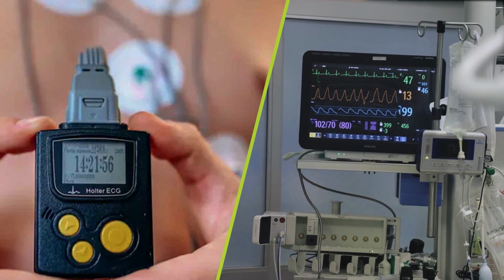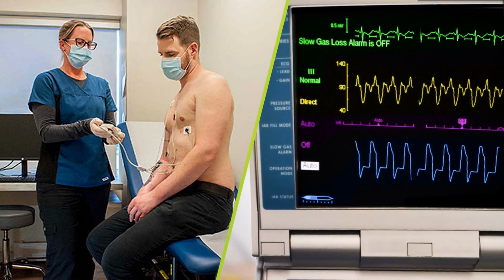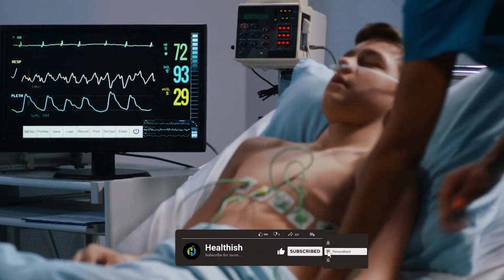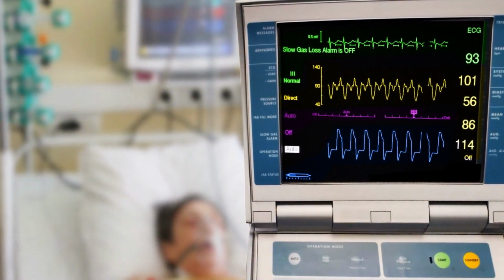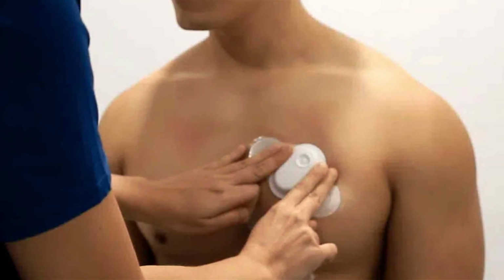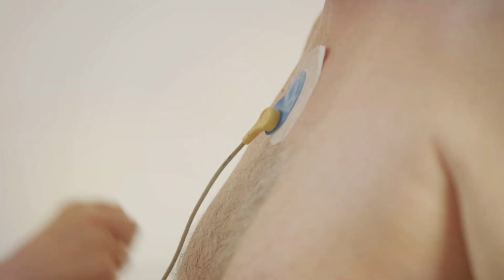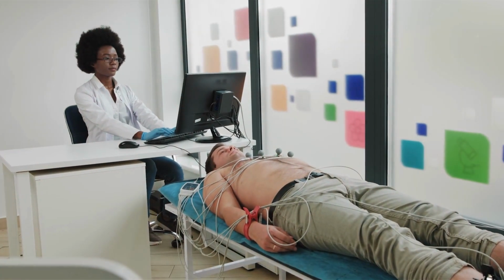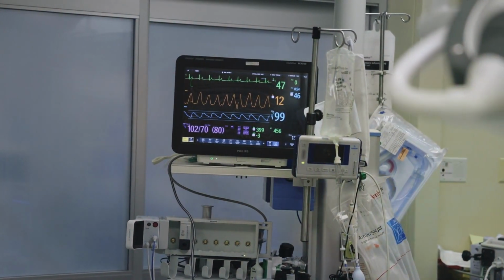Holter Monitor vs ECG? Which One Do You Need?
Confused between a Holter Monitor and an ECG? This quick video breaks down the key differences, use cases, and which one gives you a better picture of your heart health. Whether you're tracking irregular heartbeats or getting a routine checkup, knowing the difference matters!